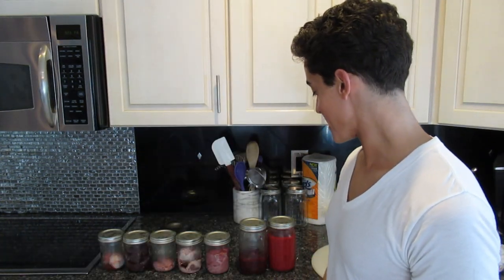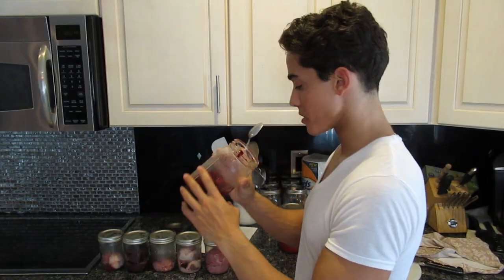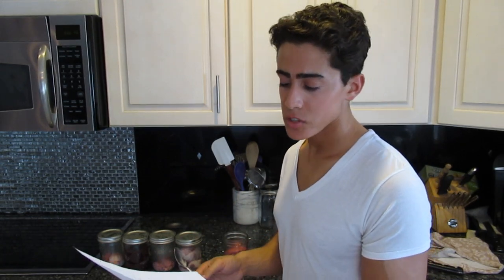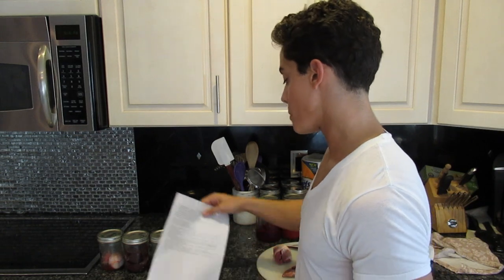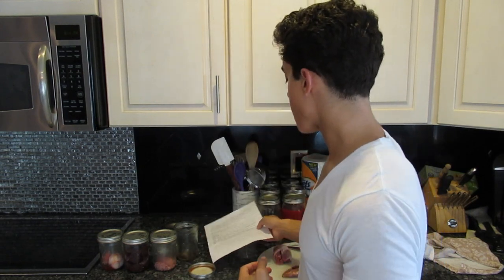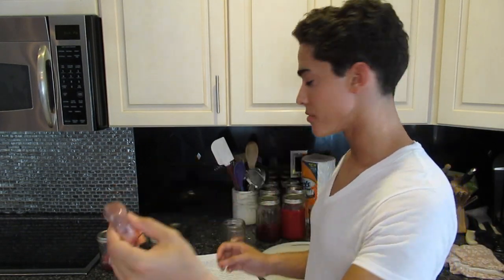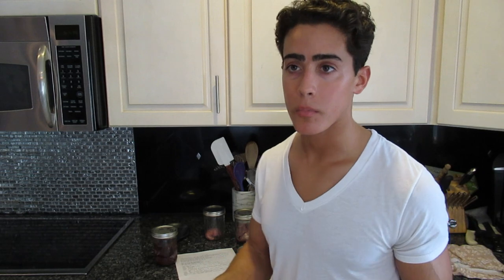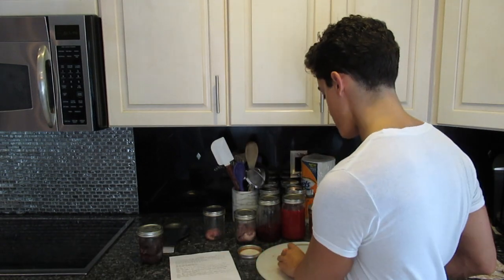Organ Meat Nutrients Explained (ALL ORGANS)